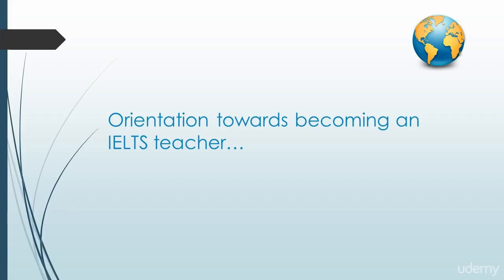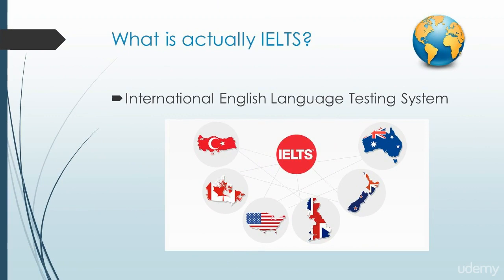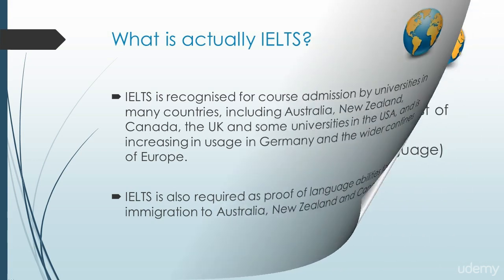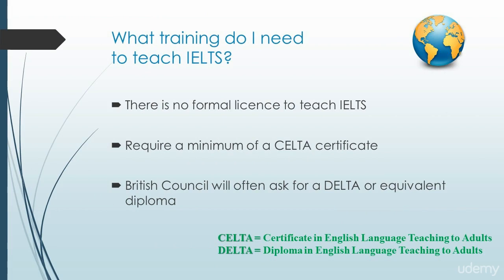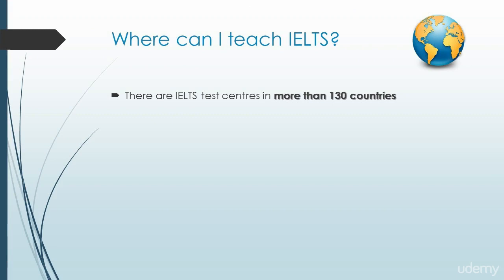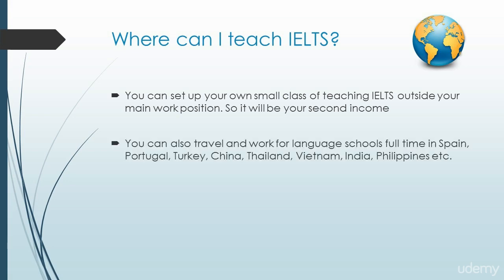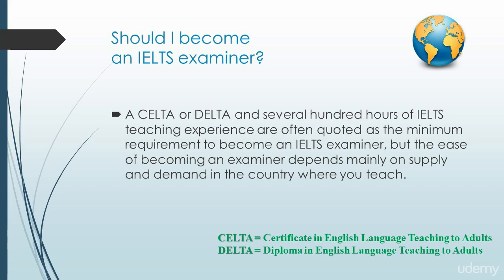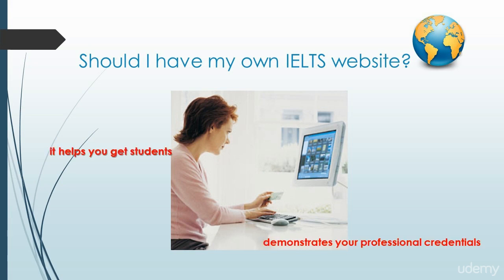Orientation Towards Becoming an IELTS Teacher - Part 1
Become an IELTS Teacher and Travel the World!
IELTS teachers enjoy excellent mobility, & global demand for their services. with IELTS test centers in 150 countries.